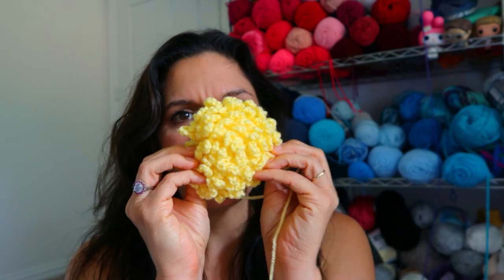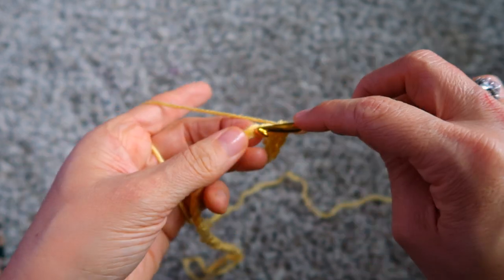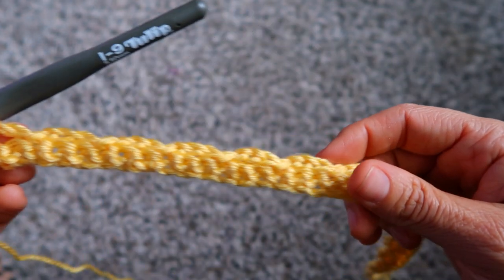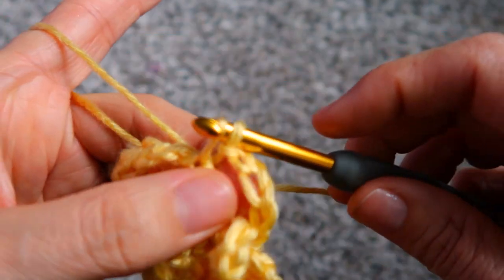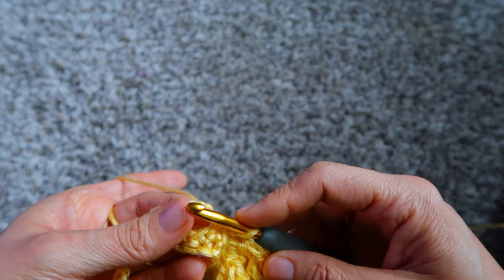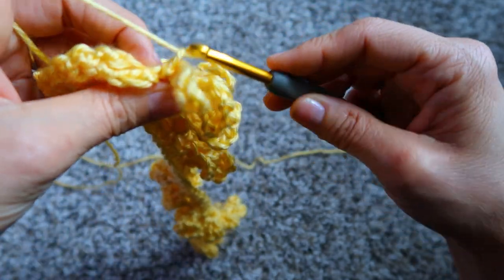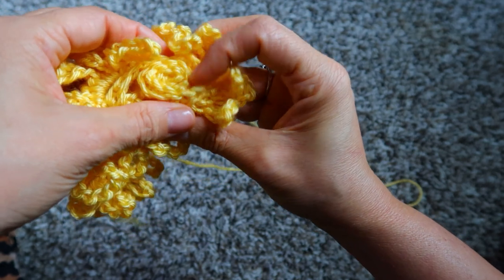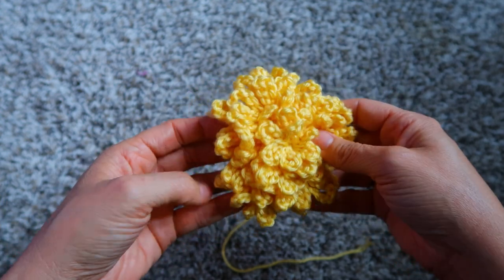Crochet a Mum! Easy and Fast Tutorial for Chrysanthemum Flower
Crochet a simple mum with me. This is fast and beautiful and the chrysanthemums are so pretty! They are great for Flower Crowns, Decorating and Bouquets.

Supplies:

One Ball of Size 4, Medium Weight, Worsted Weight Yarn.
Clover Soft Touch Hooks (size I/5.5mm)
Yarn Needle
Tape Measurer

A few of my favorite (yarny) things:
My favorite Crochet Hooks
My favorite Knitting Needles
My favorite Yarn Needles
My favorite Scissors
My favorite Stitch Markers
My favorite Pattern Holder
Pattern Tape
My favorite Project Bag
My favorite Crochet Light
My favorite portable Neck Light
Pom Pom Maker